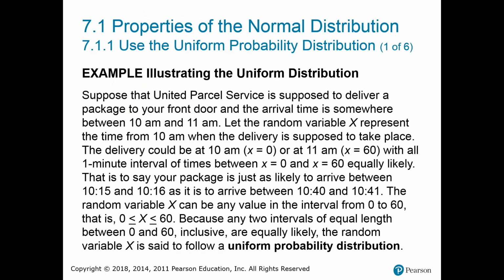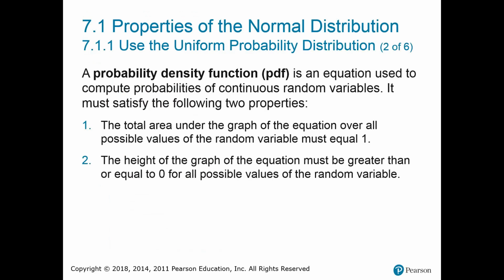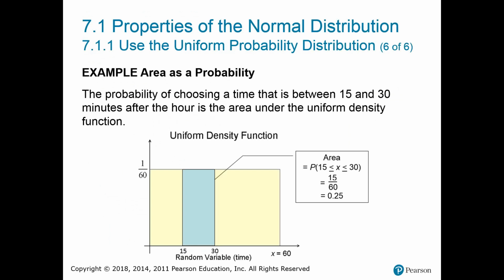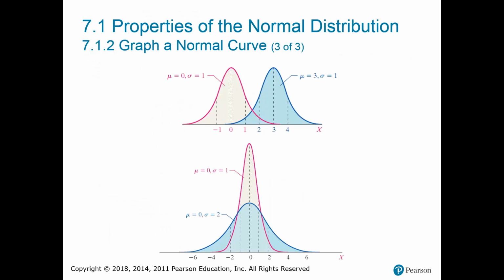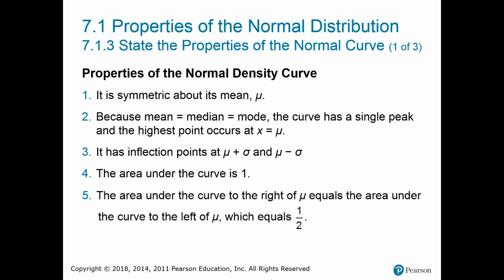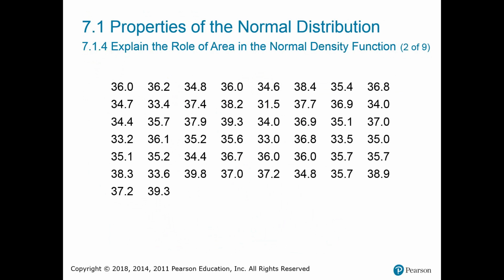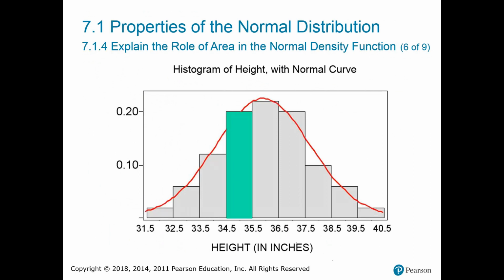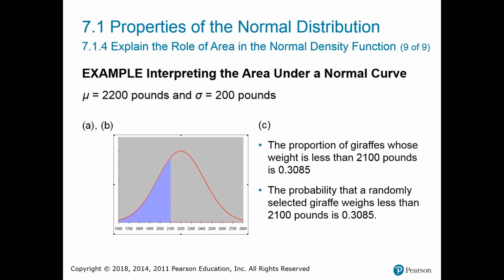MA253 Chapter 7 PowerPoint Overview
This covers section 1 of chapter 7.